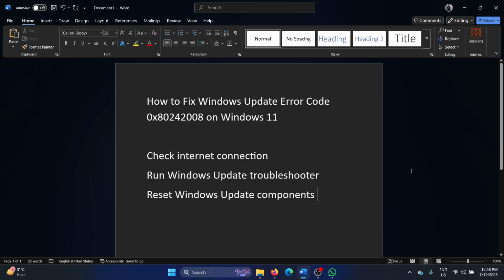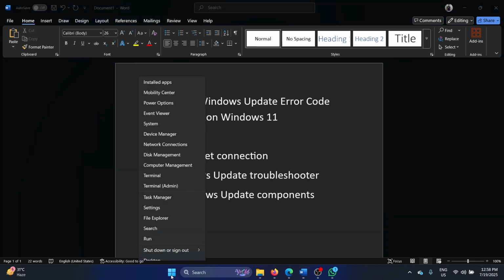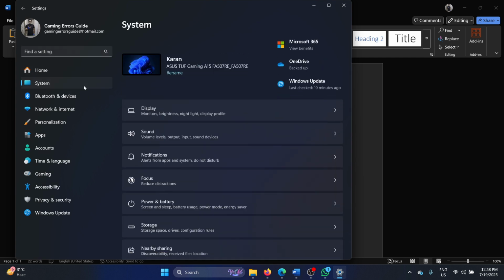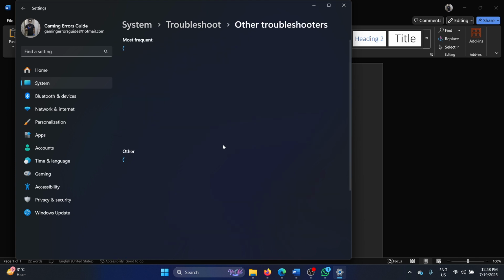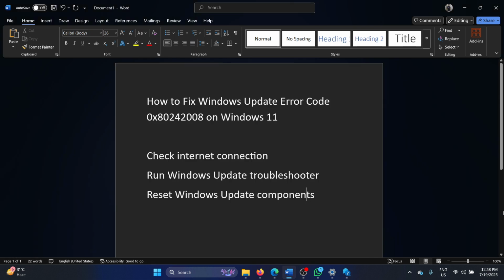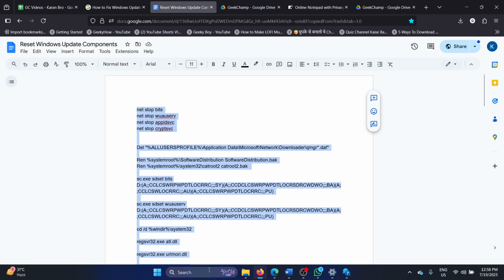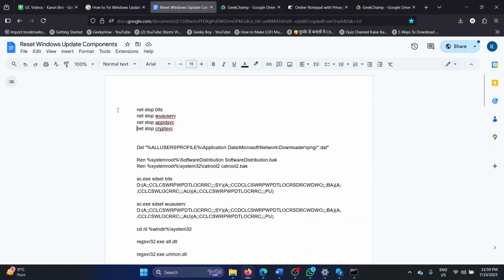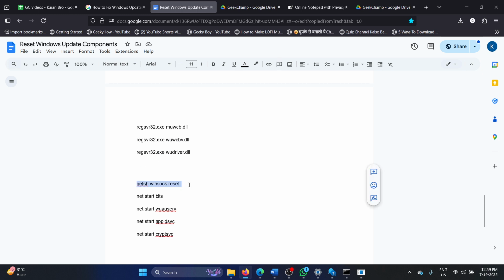How to Fix Windows Update Error Code 0x80242008 on Windows 11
Video Title: How to Fix Windows Update Error Code 0x80242008 on Windows 11

If you wish to Fix Windows Update Error Code 0x80242008 on Windows 11 then please watch this video.